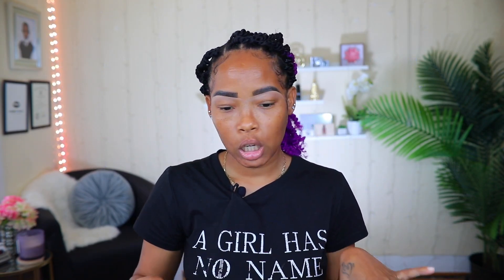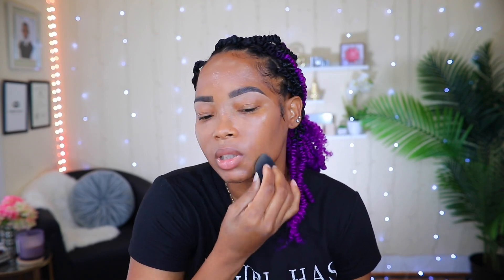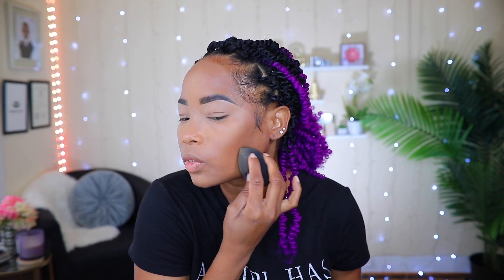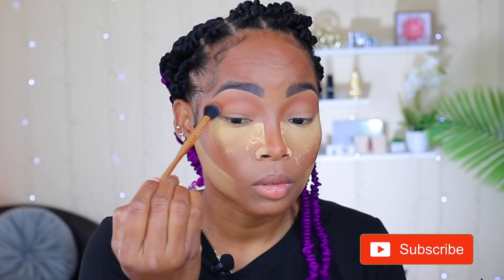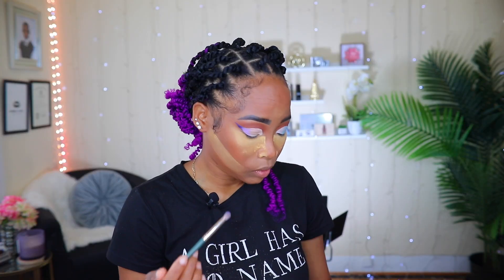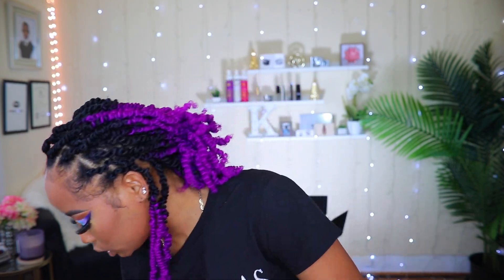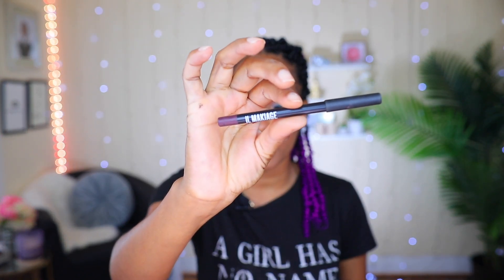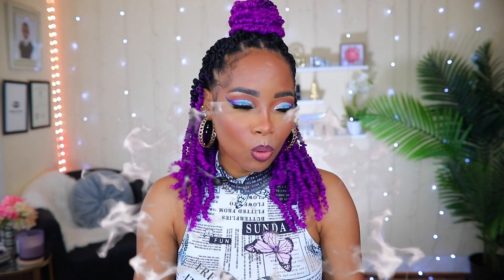PURPLE and BLUE CUT CREASE MAKEUP TUTORIAL by Karrill DaDiva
Hey guys, here I did this quick PURPLE AND BLUE CUT CREASE MAKEUP TUTORIAL video to give you some inspiration. I know not everyone like bright colors when it comes to hair or makeup but I believe in trying anything at least once. I hope you enjoy watching this video as much as i enjoyed making it for you.
The products I used are mentioned in the video so I didn't bother listing them down here.

If you have any questions, please ask them down below. God bless.